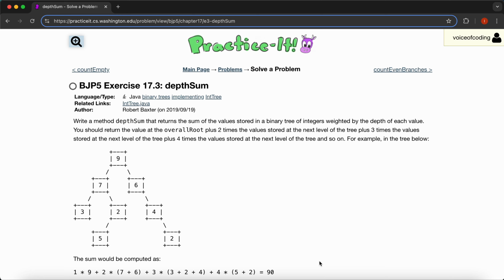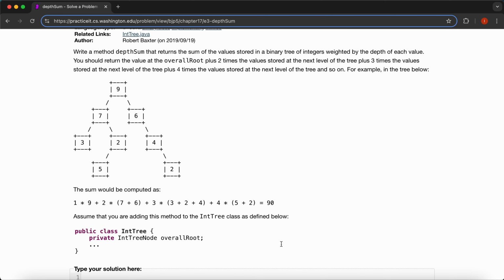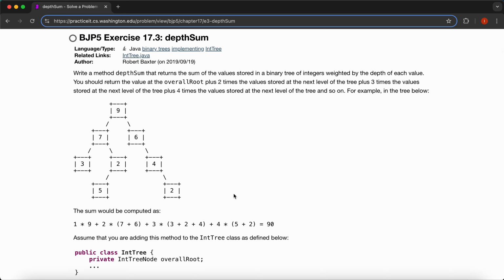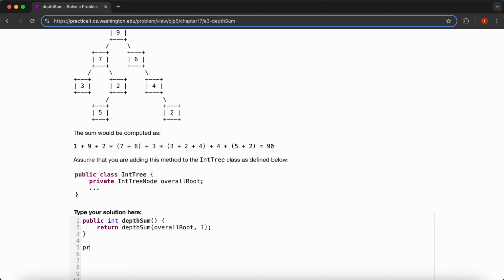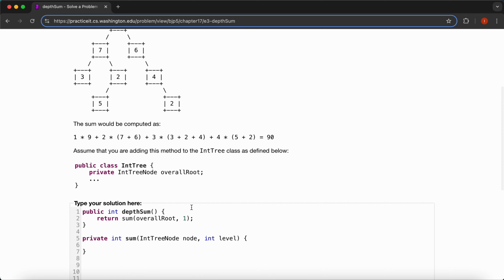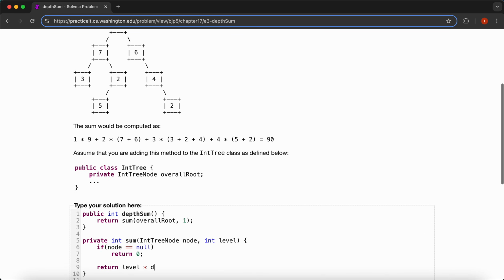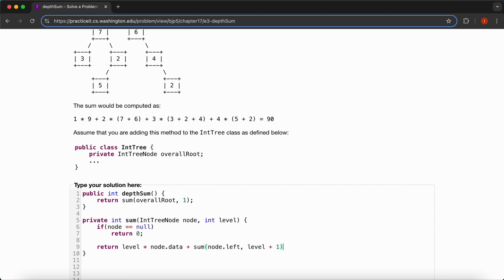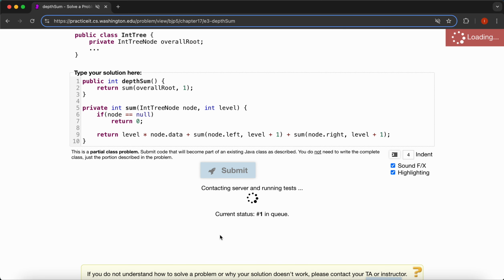Exercise 17.3 (depthSum) Java Tutorial || Practice-It